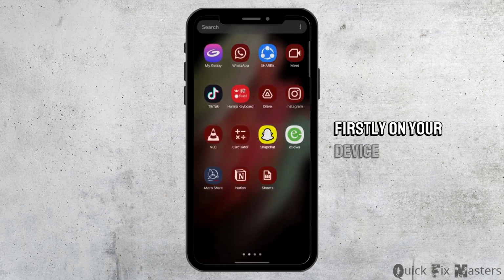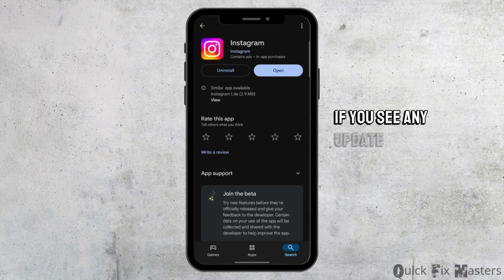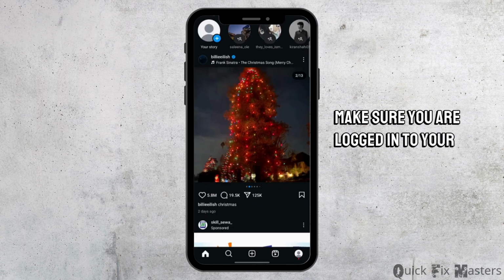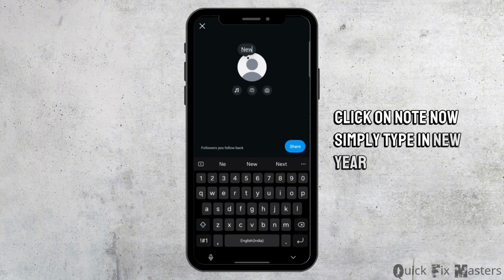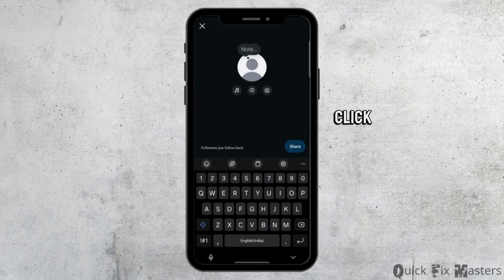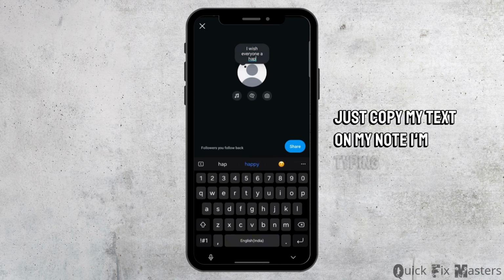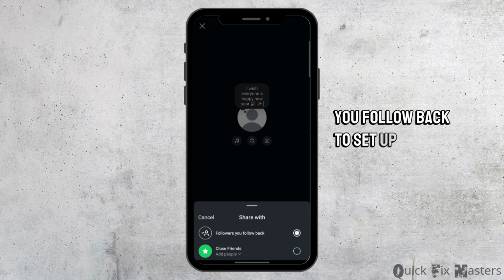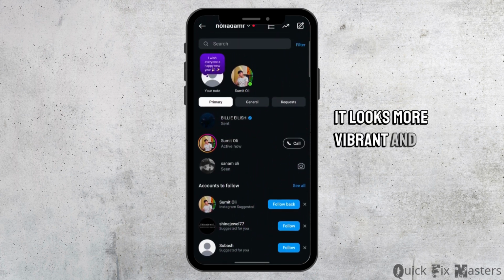How to Get Purple Notes on Instagram | Instagram Purple Notes Update Tutorial 2024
Want to share your New Year wishes in style on Instagram? This guide walks you through the steps to use Instagram’s Notes feature, including customizing with purple backgrounds to make your messages stand out.

Timestamps:
0:00 Introduction
0:30 Steps to Add New Year Notes on Instagram